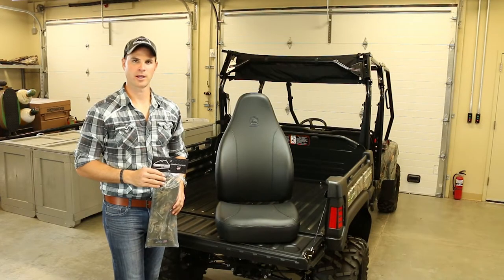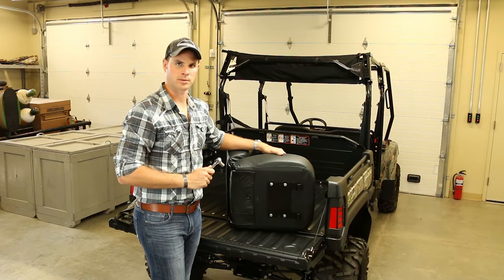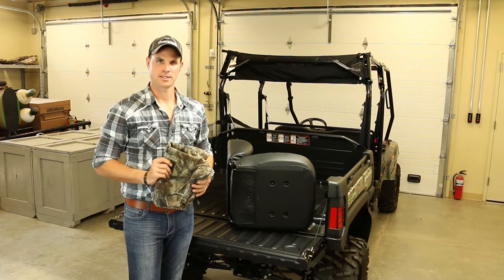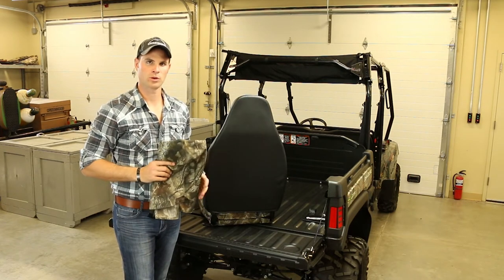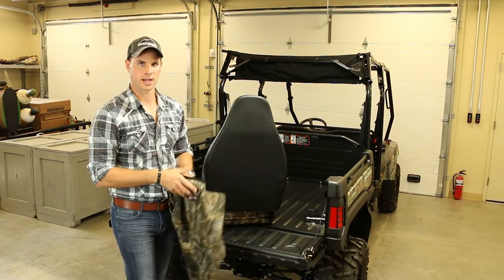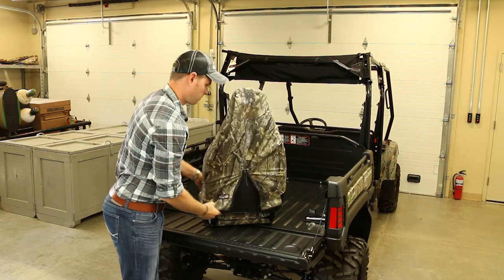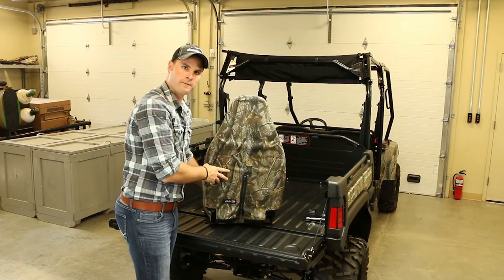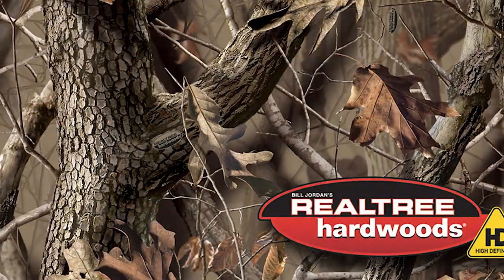John Deere Gator™ High Performance Bucket Seat Cover Installation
Black Mountain All-Terrain is an authorized manufacturer of bench and bucket seat covers and accessories for John Deere Gators™.  All products are made in the USA.
or at your John Deere dealer
Fits John Deere HD XUV Gators™: 835, 865, 825, 855 and A2
Available in colors
Black LP66156 (available through your John Deere dealer)
Coyote Brown LP66163 (available through your John Deere dealer)

RealTree EDGE™ LP66157 (available through your John Deere dealer)

Special Features:
· Lifetime Workmanship Guarantee
· Exceptional abrasion, tear and puncture resistance
· Constructed with military-grade Cordura™ fabrics
· Available in Realtree EDGE™ camo, black, coyote brown